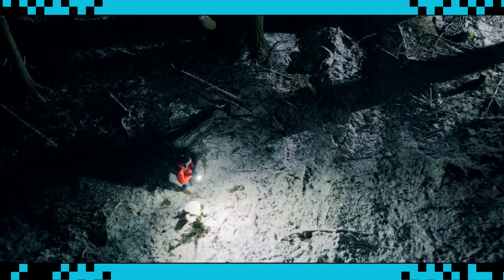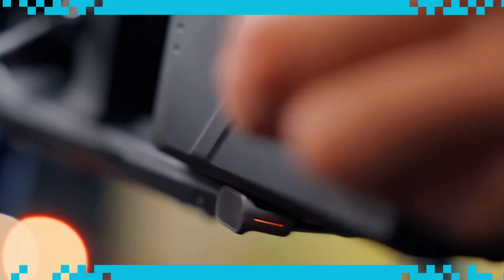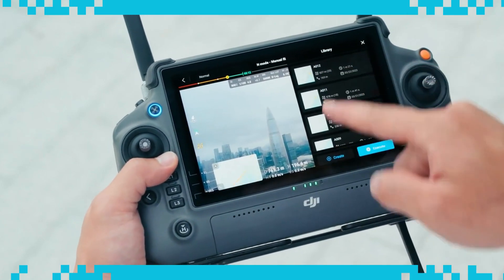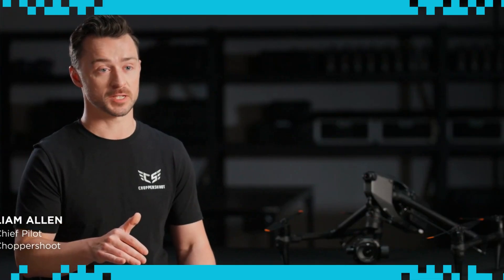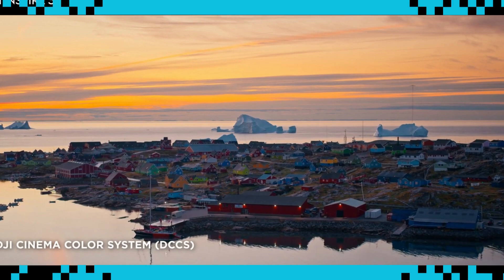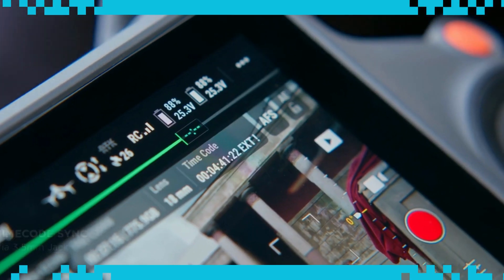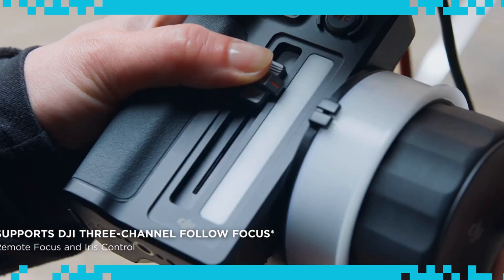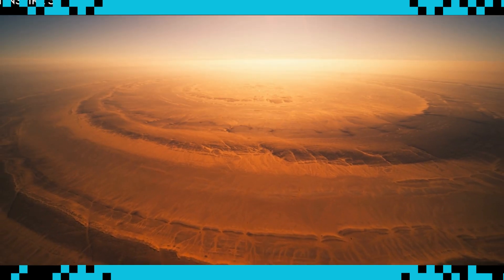DJI Inspire 3 : The Best 8K Dji Drone Camera Yet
Are you looking for a new drone camera? Look no further than the new DJI Inspire 3! This camera is high advance, incredible and perfect for movie makers and experts alike.

In this video, we'll take a look at the features of the Inspire 3 and show you some of the best ways to use it. From filming amazing aerial footage to capturing stunning photos and videos, the Inspire 3 is a must-have for any drone enthusiast!
I Love DJI Company.

At the peak of aerial cinematography, DJI Inspire 3 offers unprecedented workflow efficiency+ camera language+ and creative freedom. This all-in-one 8K camera drone empowers professional-level filmmakers to fully maximize the potential of any shot and master the unseen.

Inspire 3 is a professional camera drone that adopts a fluid new design that takes aerodynamics fully into consideration to reduce air resistance.
The max dive speed has increased from the 9 m/s of Inspire 2 to 10 m/s, while vertical ascend/descend speed has increased from 6 m/s and 4 m/s to 8 m/s. [1]
Powerful maneuverability delivers response.

Video Transmission
Operating System

The Definition of Power and Performance
Full-frame 8K/75fps Pro Res: RAW
Full-frame 8K/25fps Cinema: DNG
Dual Native: ISO
80° Tilt Boost or 360° Pan: Dual Configurations
High Dynamic Range of 14+ Stops
1/1.8-inch Ultra-Wide Night-Vision FPV Camera
Centimeter-Level RTK Positioning and Waypoint Pro
O3 Pro Video Transmission with Dual-Control
DL-Mount Lens Selection
Sleek, Integrated Design

The max dive speed has increased from the 9 m/s

Do you want to buy?

Some related products:

+DJI mini 3 pro:
+Smart Telescope Mobile suported:
+Smart Glasses: CatXQ Audio Device with  blue cutter+google assistant:
+Back Camera for Bike: Varia RCT715-

Don’t miss next videos: Press the little bell 🔔 icon to get notifications